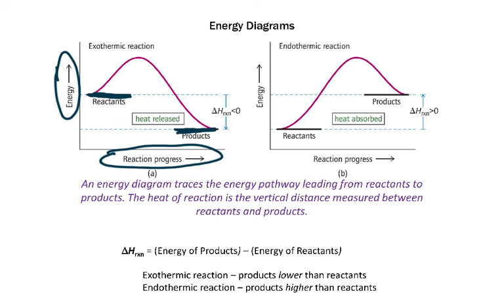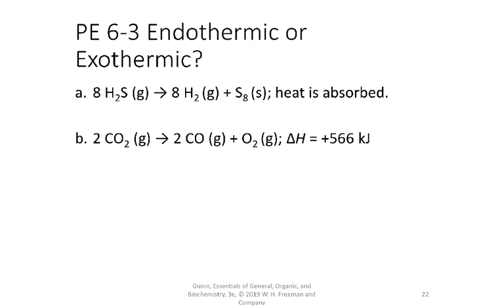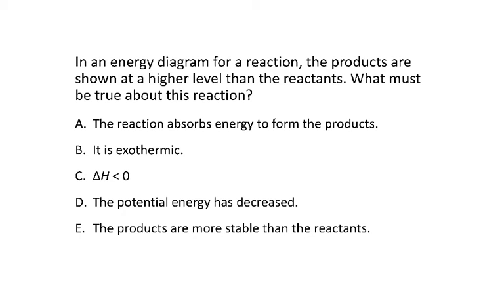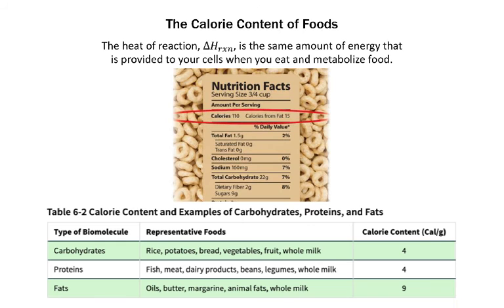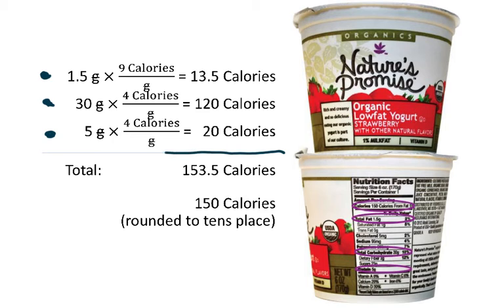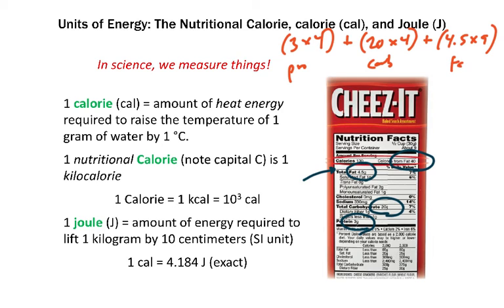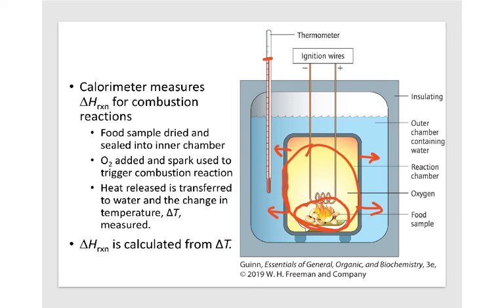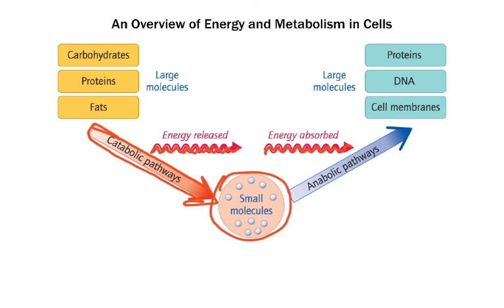Energy and Chemical Reactions Part 3 (Lecture 6_1)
Energy and Chemical Reactions Part 3 (Lecture 6_1) from Introduction to Chemistry